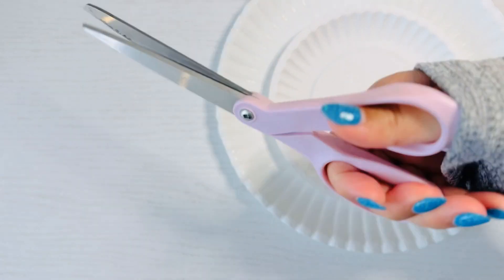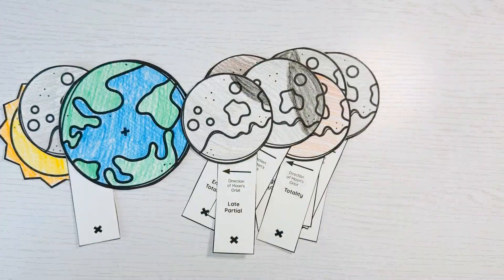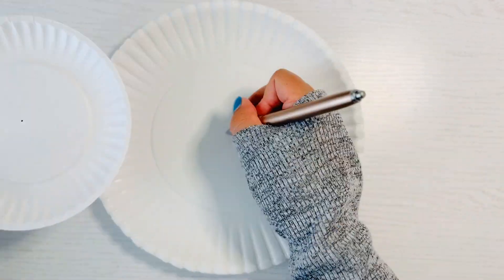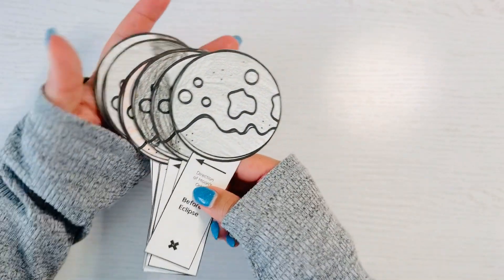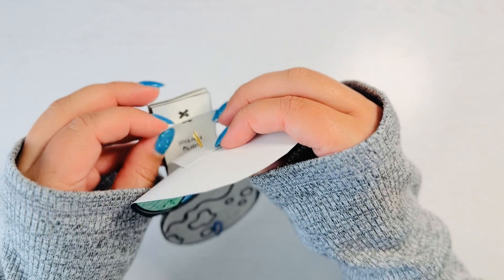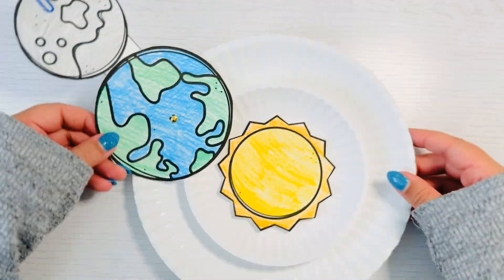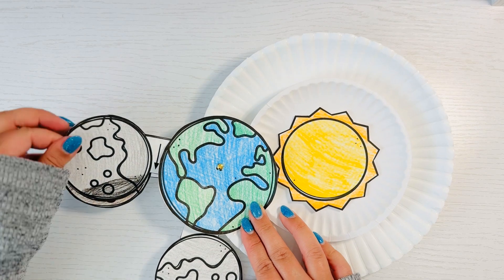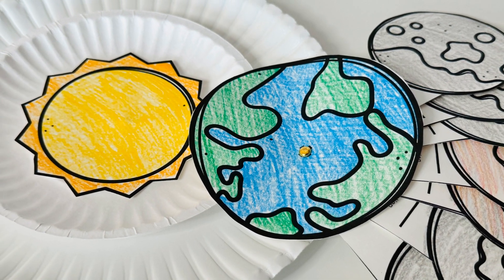Solar and Lunar Eclipse STEM Activity for Kids, Easy and Low-Prep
Learn the difference between a solar eclipse and a lunar eclipse by building this model.

Show how the Earth orbits the Sun, and how the Moon orbits the Earth.

With this model, show the movement of the Moon and how it moves between the Earth and the Sun during a solar eclipse.

A lunar eclipse can also be demonstrated with the same model and show how the Earth moves in-between the Sun and the Moon and creates different stages of shadows.

-2 brad fasteners
-1 small paper plate
-1 large paper plate
-scissors
-glue stick
-1 paper clip
-1 pen (to punch small holes)

-Sun, Moon & Earth templates shown in video can be found

This Solar Eclipse and Lunar Eclipse STEM activity comes with:
-written directions
-video directions
-extra challenges

**Bonuses in this resource:
-Vocabulary
-Templates the build the model
Naomi Meredith
Navigating STEM & Tech in the K-5 classroom